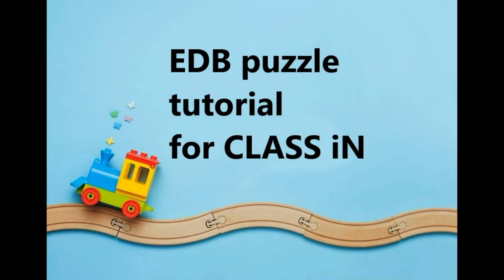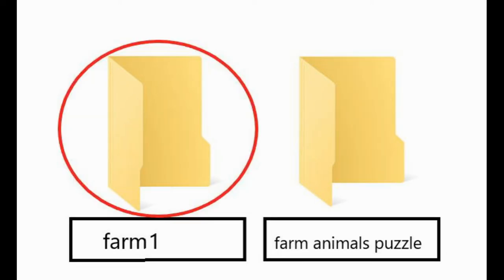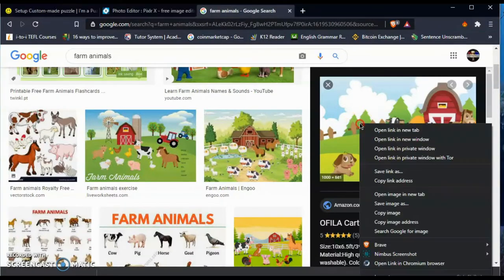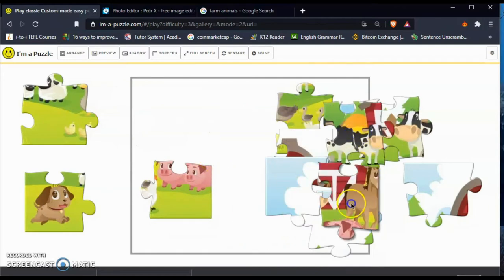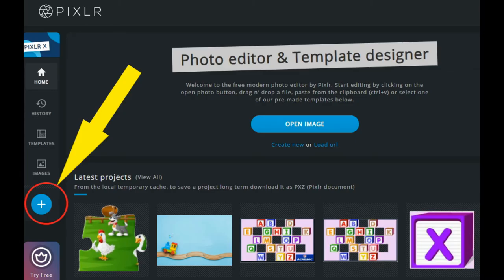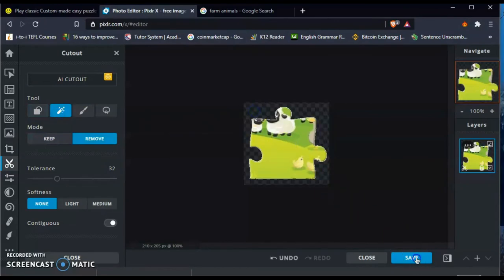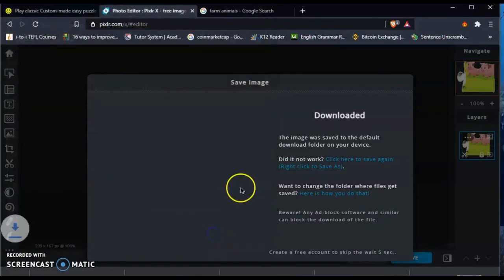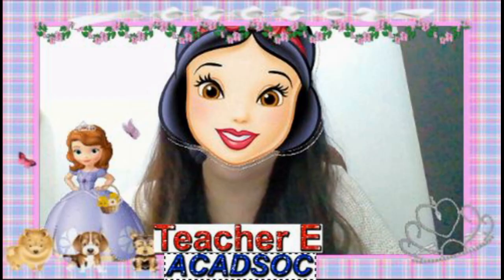🧩HOW TO CREATE JIGSAW PUZZLE🧩 for CLASS-in 👩‍🏫| EDB File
In this video, you will be learning the most basic thing that you need to create PNG and EDB files that you can use for your online classroom.
Here are the links that I am currently using for creating all my beautiful puzzles.
I'm a PUZZLE
LIKE my channel and like my FB PAGE and you will get FREE EDB
TO CLAIM YOUR FREE EDB SAMPLEs please drop your email on my FB page inbox 😍😍😍